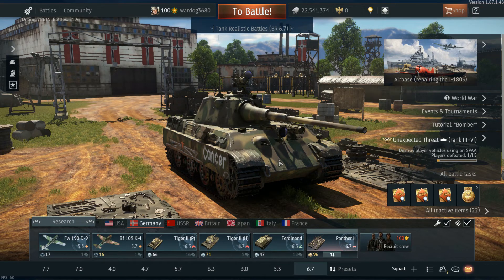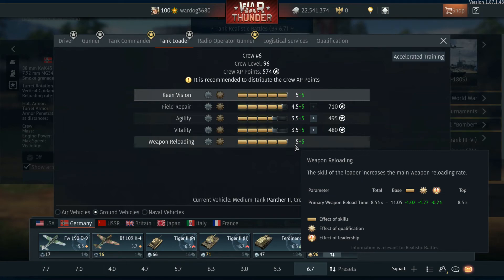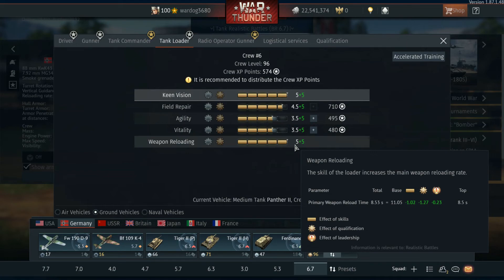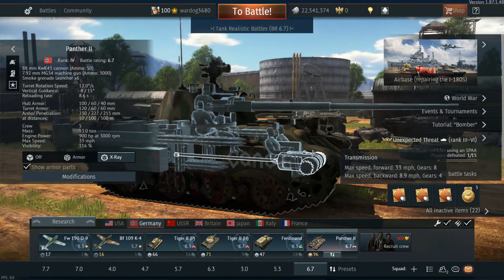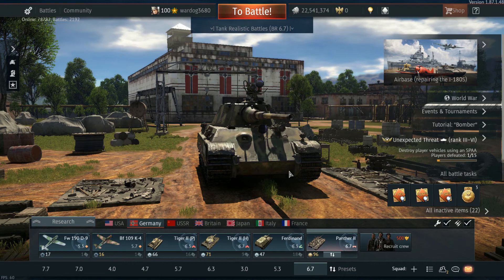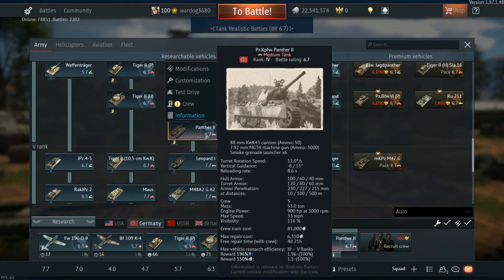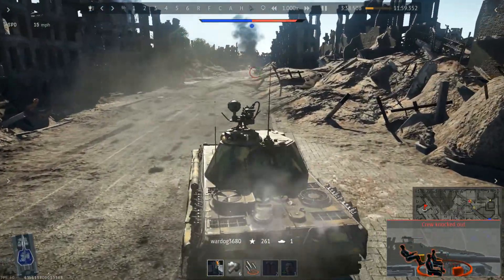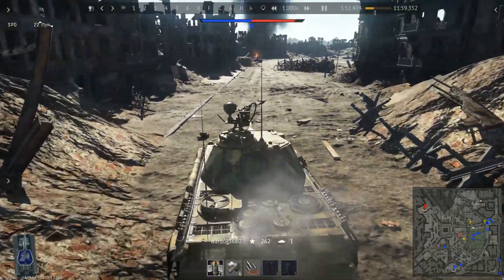PANTHER 2. WAR THUNDER GAMEPLAY.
hey guys here's another video for ya! Panther 2 it is. Hope you all enjoy. please let me know down in the comments bellow.
Peace.